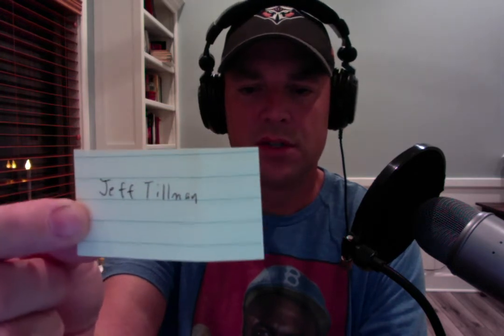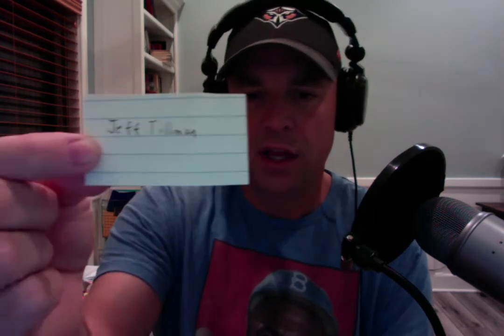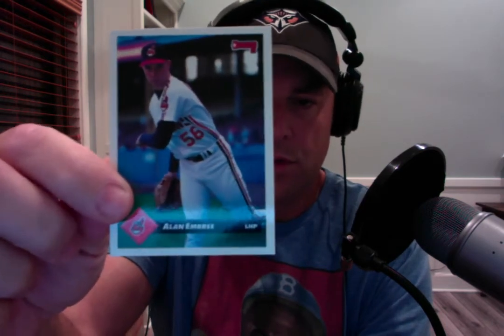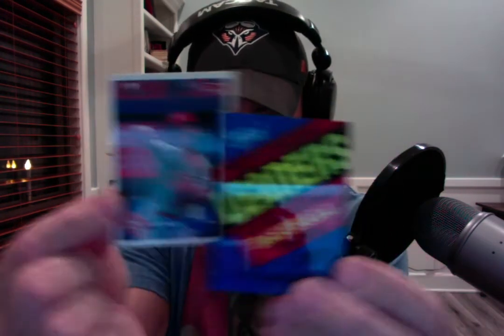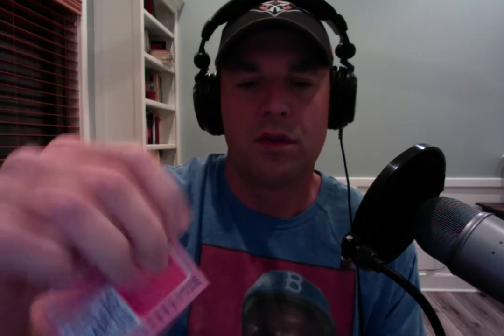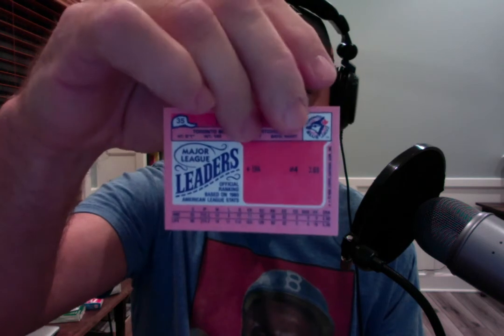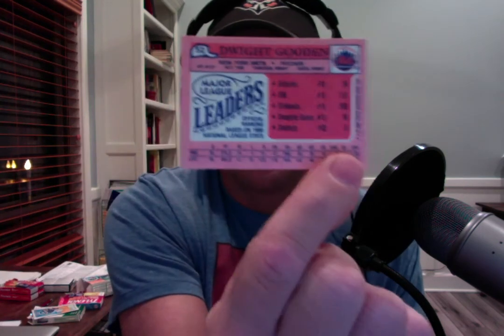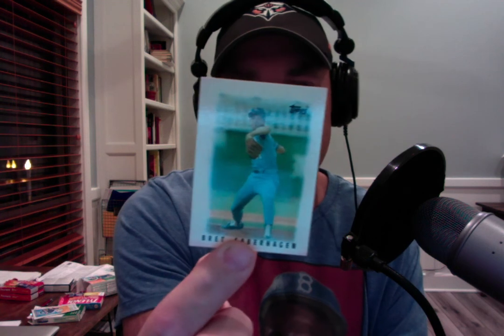A.V.'s Ripping Wax Packs Pod - Ep. #36 - 1993 Don. and 1986 Top. Mini -Will "The Thrill" Auto Search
In this episode, A.V. rips open and discusses 1993 Donruss and 1986 Topps Mini Major League Leaders packs. Check it out.